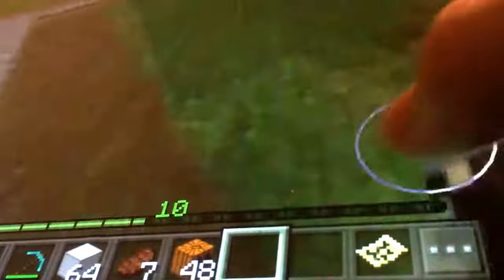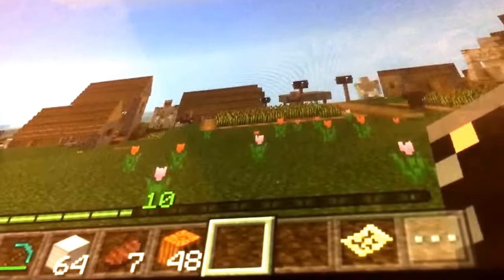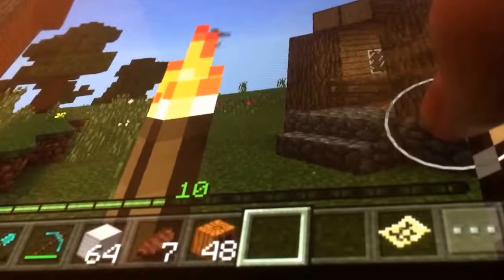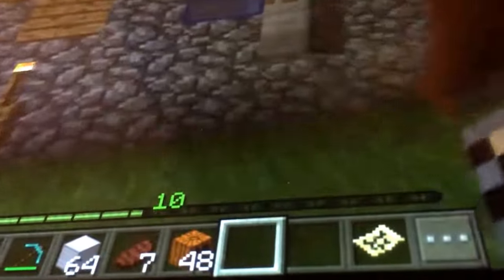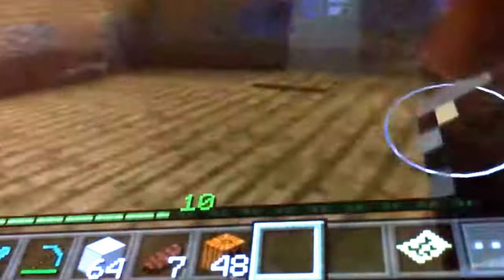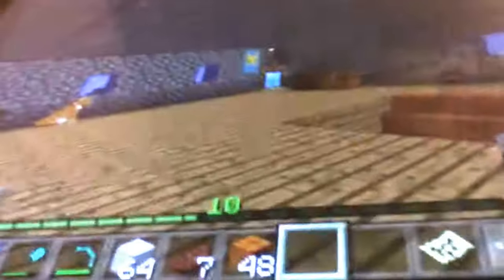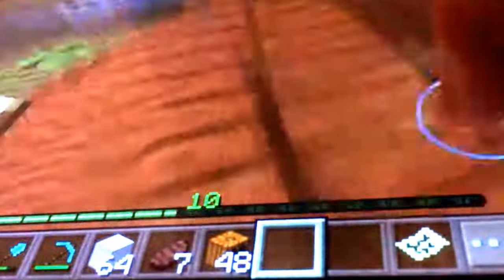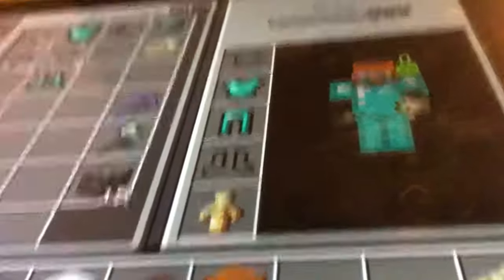I got a new home in Minecraft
I no it's been a while but I think this house will come in handy for future vids